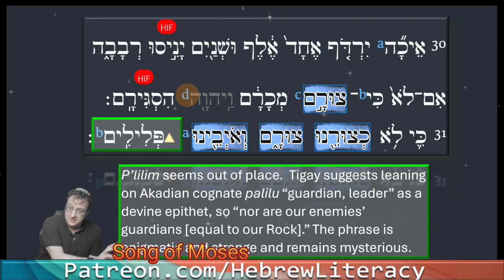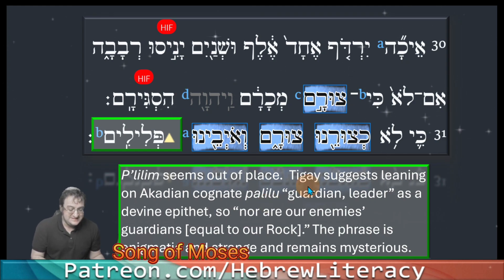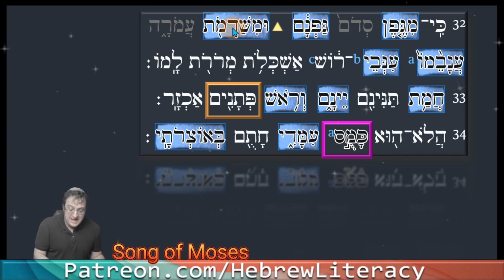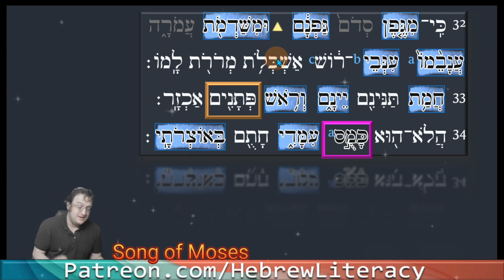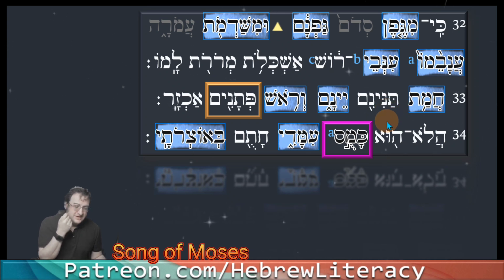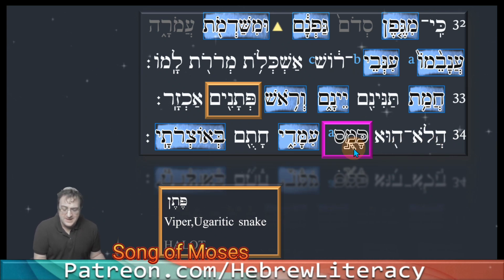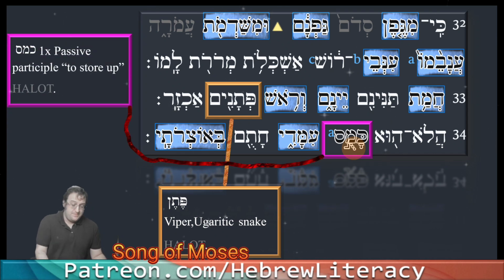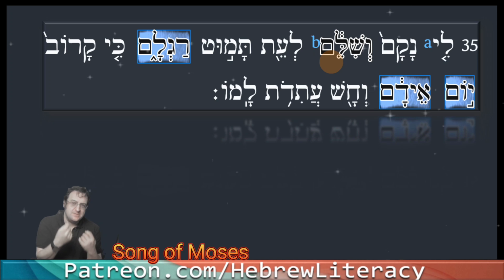Listen & Learn Hebrew - the song of Moses Dt. 32.30-35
Thank you to our volunteers for the following index; may Hashem bless them!

00:00 intro
(5:24 Rav Yermeyah's video on Gods name
22:57 Video on the interrogatives

00:15 Opening prayer
00:28 Deuteronomy 32.30
00:53 How one can pursue a thousand,eikhah yidrof echad elef/אֵיכָ֞ה
יִרְדֹּ֤ף אֶחָד֙ אֶ֔לֶף
1:29 (Bump shva) And two will make ten thousand flee,ushnayim yaniniso
r'vavah/וּשְׁנַ֖יִם יָנִ֣יסוּ רְבָבָ֑ה
4:36 If not except their rock had sold them,im lo ki zoram
m'kharam/אִם־לֹא֙ כִּֽי־צוּרָ֣ם מְכָרָ֔ם
5:19 And the Lord had surrendered them,vayhashem hisgiram/וַה' הִסְגִּירָֽם
5:29 Rav Yirmeyah on Hashem
8:42 Ibn Ezra on the verse
9:32 Re-read of verse 30
10:35 Deuteronomy 32.31
10:50 For our rock is not like their rock,ki lo ketzureinu zoram/כִּ֛י
לֹ֥א כְצוּרֵ֖נוּ צוּרָ֑ם
11:26 Our enemies are in judgement,v'oyveinu plilim/פְּלִילִֽים
11:57 Tigay on P'lilim
16:02 Re-read verse 31
16:22 Deuteronomy 32.32
16:36 For from the vines of S'dom are their vines,ki migefen S'dom
gafnam/כִּֽי־מִגֶּ֤פֶן סְדֹם֙ גַּפְנָ֔ם
17:07 Of the fields of Amorah are their grapes,umishadmot Amorah
aniveimo/ וּמִשַּׁדְמֹ֖ת עֲמֹרָ֑ה עֲנָבֵ֨מוֹ֙
17:24 Their grapes are clusters of poison and bitterness,invei rosh
ashkelot mrorot lamo/עִנְּבֵי־ר֔וֹשׁ אַשְׁכְּלֹ֥ת מְרֹרֹ֖ת לָֽמוֹ
18:33 Re-read of verse 32
19:28 Deuteronomy 32.33
19:56 The venom of snakes is their wine,chamat taninim yeiynam/חֲמַ֥ת
תַּנִּינִ֖ם יֵינָ֑ם
20:37 And the cruel venom of venomous snakes, rosh p'tanim
akhzar/וְרֹ֥אשׁ פְּתָנִ֖ים אַכְזָֽר
22:57 (the Hei interrogative) And not? ha lo/הֲלֹא
23:06 (passive participle) Store up with me,kamus amadi/כָּמֻ֣ס עִמָּדִ֑י
23:22 Sealed in the storehouse,chatum b'oyzerotaiv/חָת֖וּם בְּאֽוֹצְרֹתָֽי
23:40 Re-read verse 34
24:00 Re-read of Deuteronomy 32.32-34
24:34 Vengeance is mine,li nikam/לִ֤י נָקָם֙
25:32 And recompense in time shall slip or stumble their
foot,v'shileim l'eit tamut raglam/וְשִׁלֵּ֔ם לְעֵ֖ת תָּמ֣וּט רַגְלָ֑ם
27:07 For is near the day of their tragedy,ki karuv yom eidam/כִּ֤י
קָרוֹב֙ י֣וֹם אֵידָ֔ם
27:34 Will hasten the future for them,v'chash atidot lamo/וְחָ֖שׁ
עֲתִדֹ֥ת לָֽמוֹ
28:05 Re-read of verse 35
29:32 Rashbam on destiny